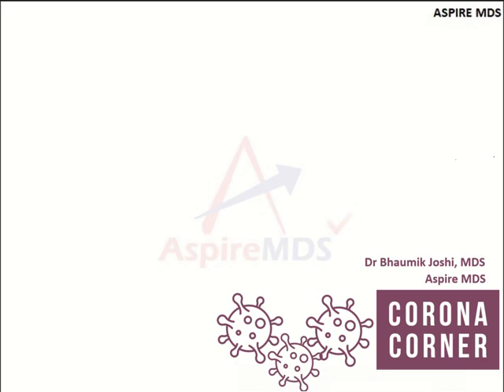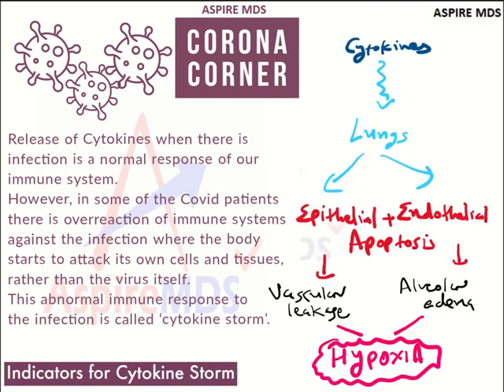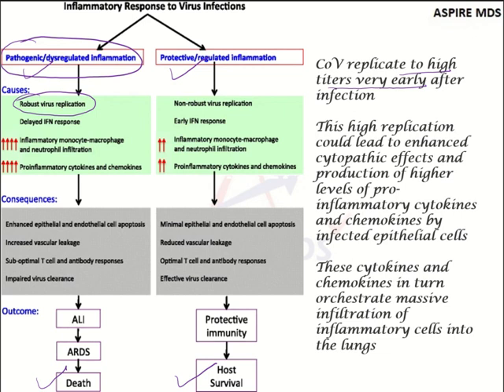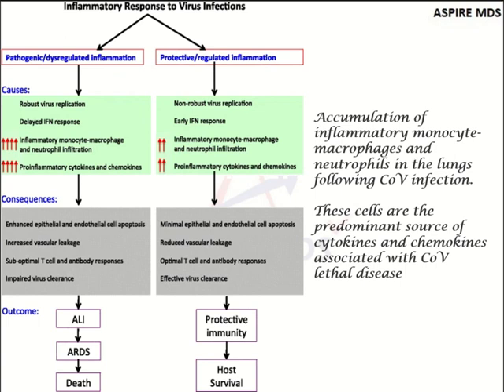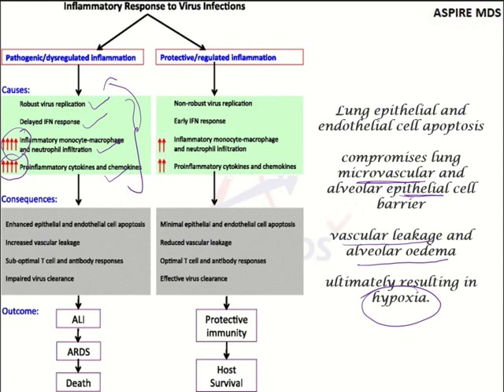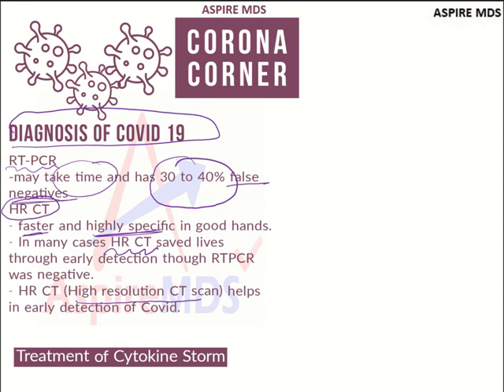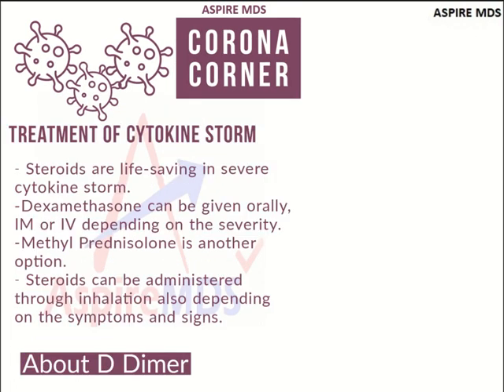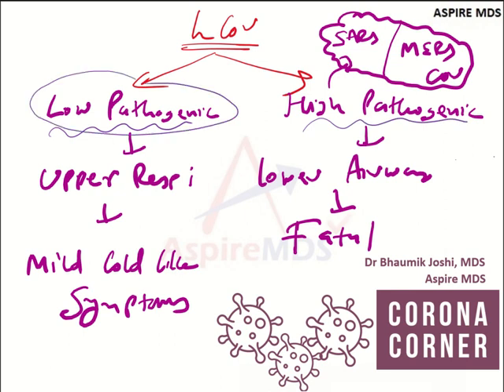COVID-19 | Cytokine storm | ASPIRE MDS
This Video Describes the Immunopathogenesis of Covid19 caused by Human Corona virus.
Also included are topics like Cytokine Storm, Early Diagnosis and treatment of Cytokine storm, Significance of D -Dimer levels and types of hCoV.